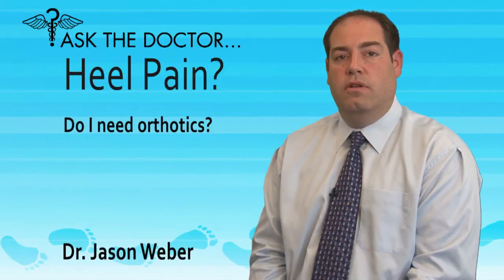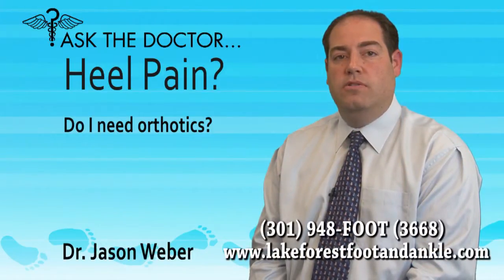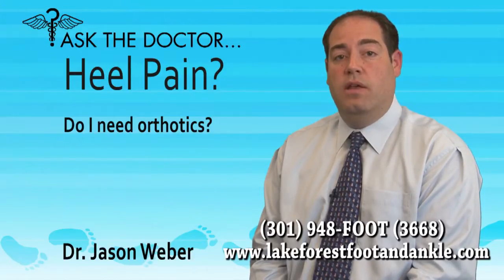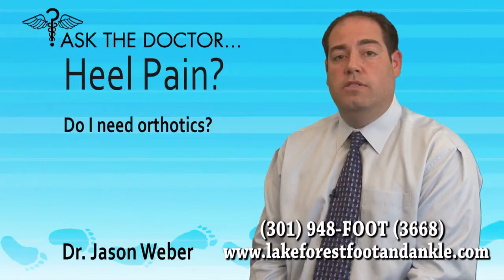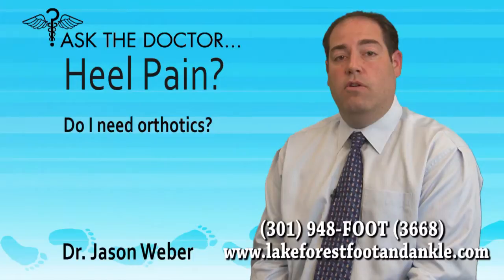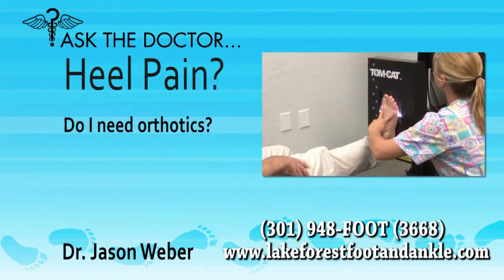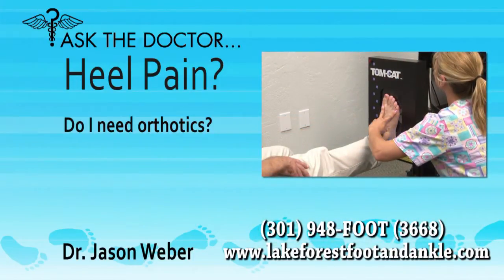Do I Need Orthotics? Gaithersburg, District Heights and Rockville, MD - Podiatrist Jason Webe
Do I Need Orthotics? Gaithersburg, District Heights and Rockville, MD - Podiatrist Jason Weber, DPM
Podiatrist Dr. Jason Weber of Lakeforest Foot and Ankle Center discusses the Orthotics for Heel Pain.

Gaithersburg Office
301-948-FOOT (3668)

Heel pain, Heel Spurs and Plantar Fasciitis
Plantar fasciitis is the term commonly used to refer to heel and arch pain traced to an inflammation on the bottom of the foot. More specifically, plantar fasciitis is an inflammation of the connective tissue, called plantar fascia, that stretches from the base of the toes, across the arch of the foot, to the point at which it inserts into the heel bone. Overpronation is the most common cause of plantar fasciitis. As the foot rolls inward excessively when walking, it flattens the foot, lengthens the arch, and puts added tension on the plantar fascia. Over time, this causes inflammation.